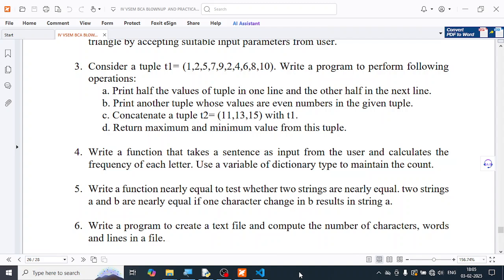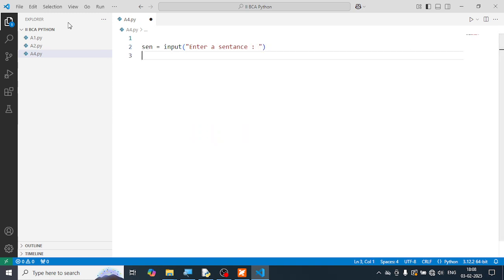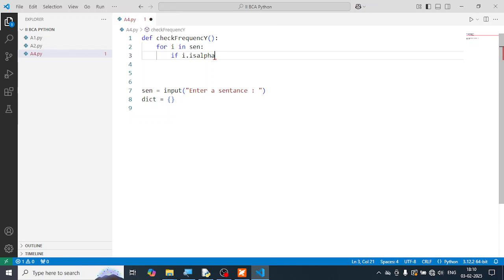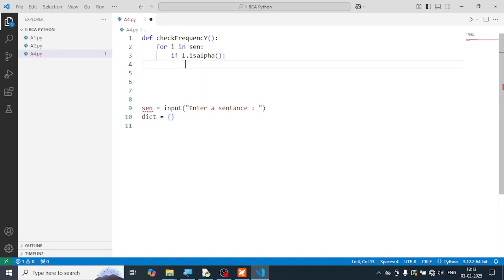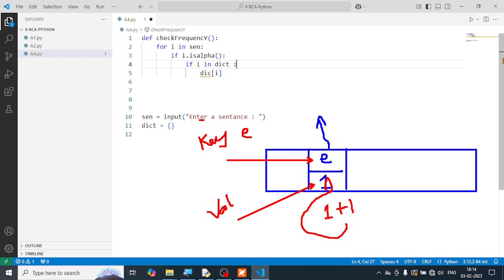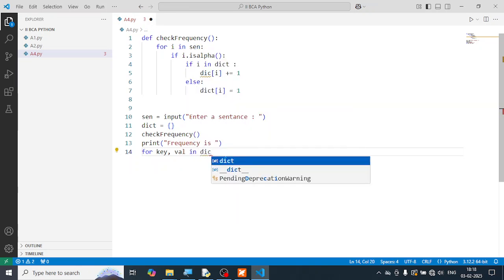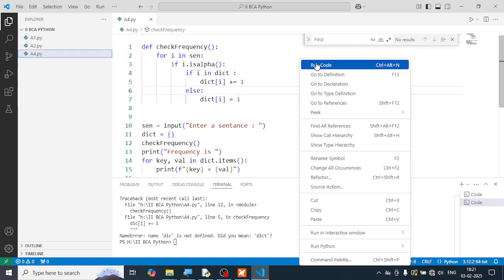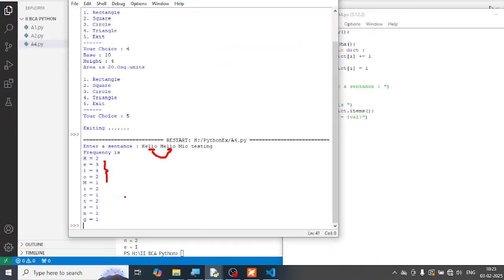IV SEM BCA Python Ex A4 - To find the frequency of each letter in a sentance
Write a function that takes a sentence as input from the user and calculates the  frequency of each letter. Use a variable of dictionary type to maintain the count.